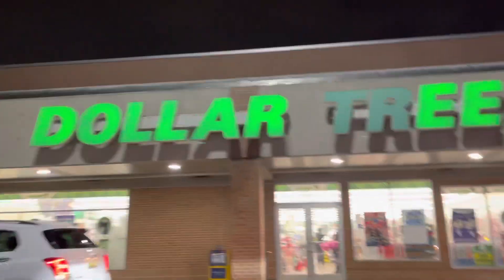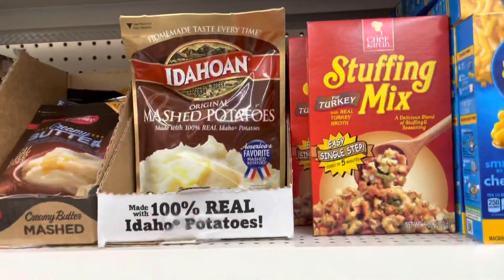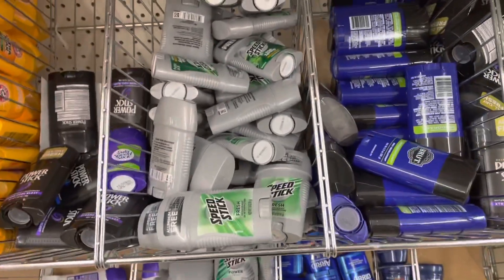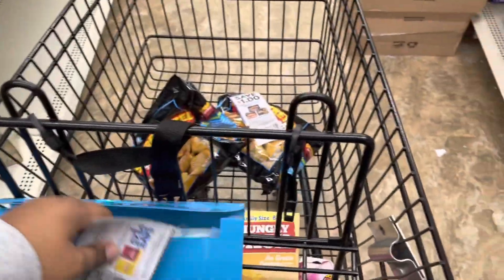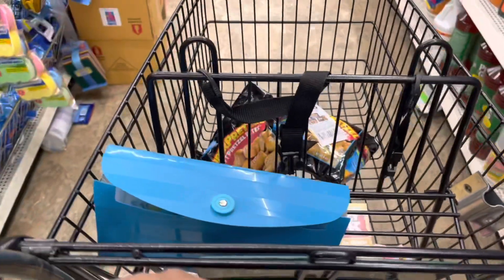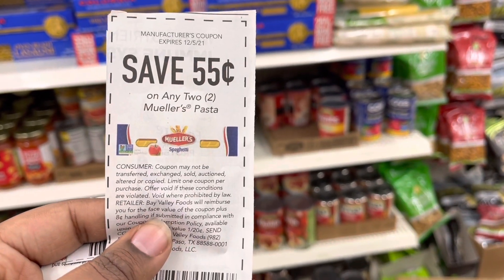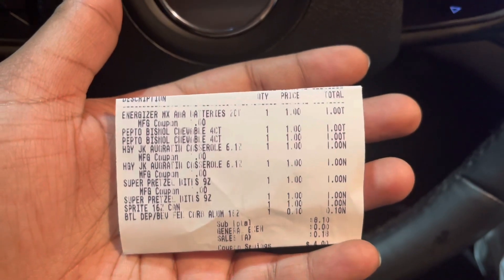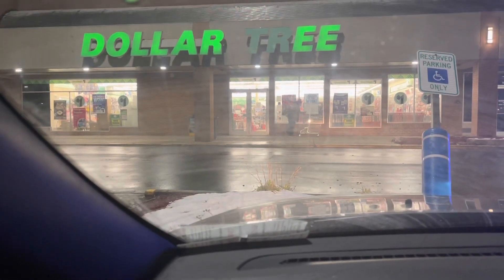Couponing At Dollar Tree✅🤑 Free And Cheap items. .50cents x2 oop$1